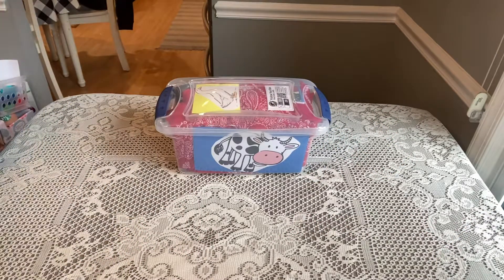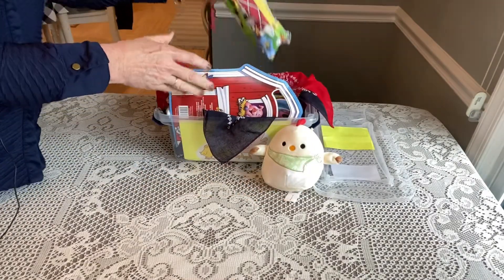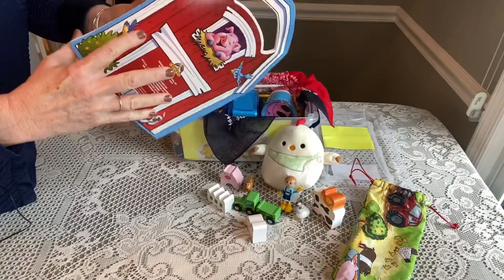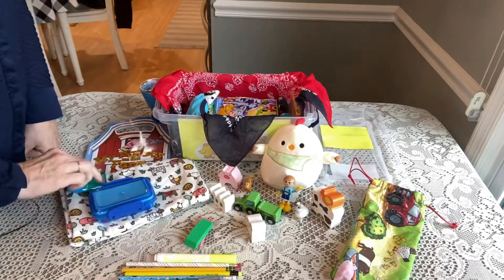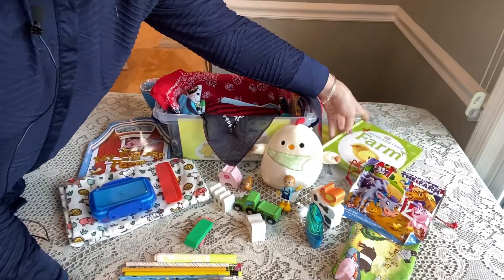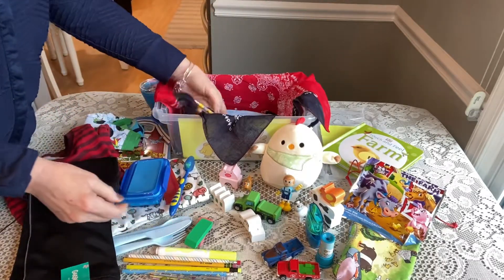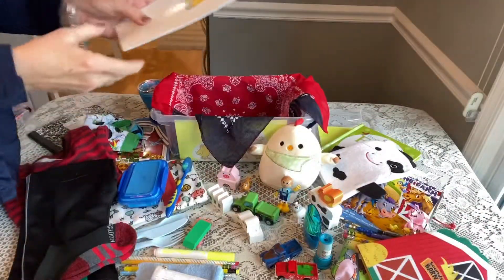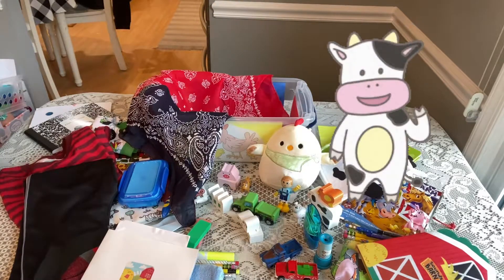Boy 2-4 Unboxing for Operation Christmas Child- 2021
Today I am unboxing for a Boy 2 - 4 - Fun on the Farm! I hope he loves the items I have selected and made from my heart. Join me for another fun unboxing for Operation Christmas Child!

National Collection Week is November 15-22, 2021. Look for a drop off location near you!

Ginadrog